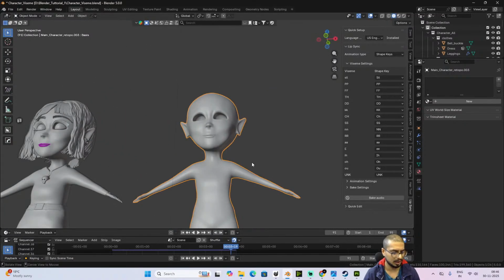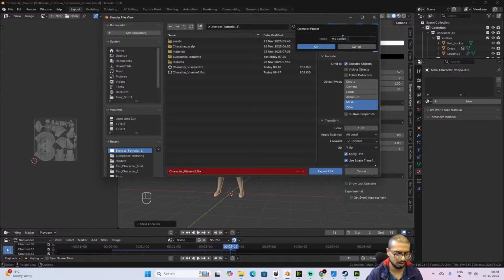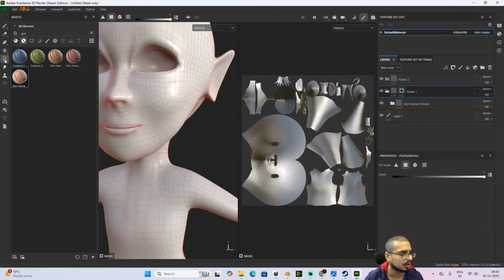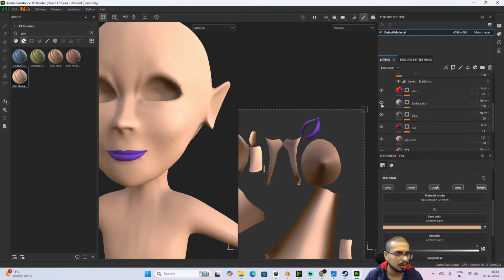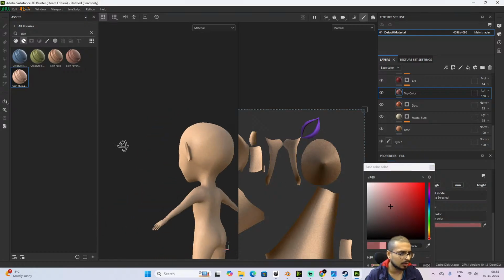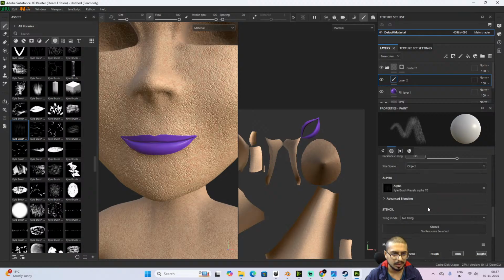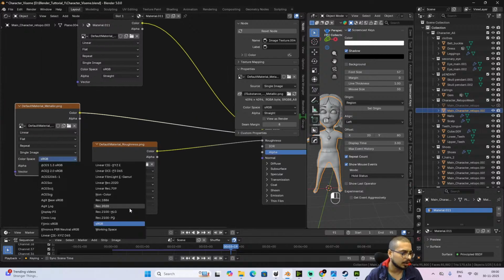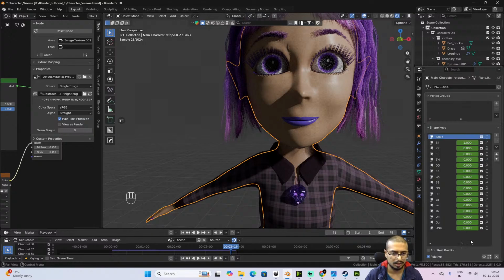Scritor 3D - Quick Texturing WorkFlow (Blender-Substance Painter - Blender)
Screencast keys!!
Hair Tool Addon
Hard ops
Box Cutter
Zen - UV
Lip Sync Addon

1. Downloading blender
2. setting up blender
3. collecting references
4. basics of blender interface
5. Modelling Basics
6. Sculpting basics
7. Creating a character with sculpting and 3D modelling techniques
8. retopology
9. texturing
10. rigging
11. basics of animation

32x2 6000mah RAM xpg adata